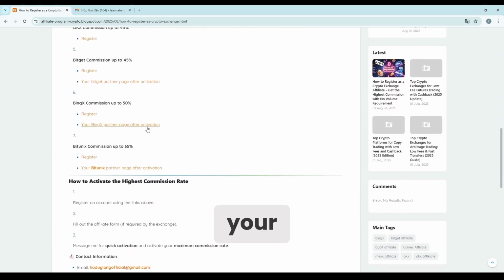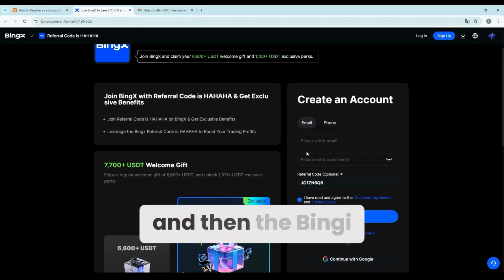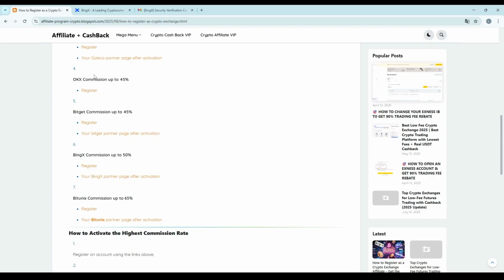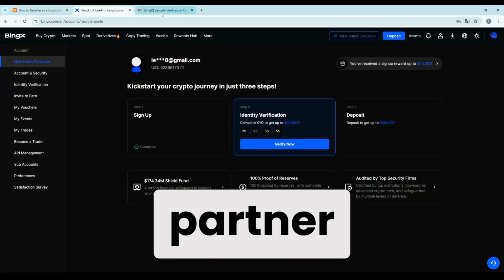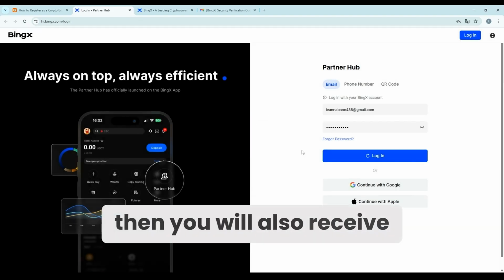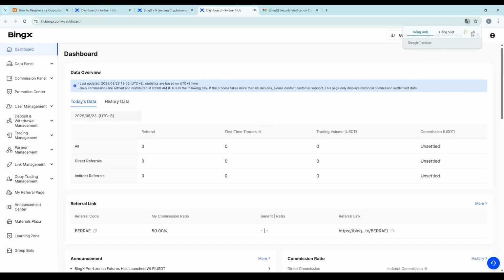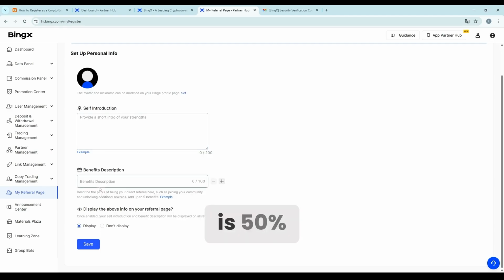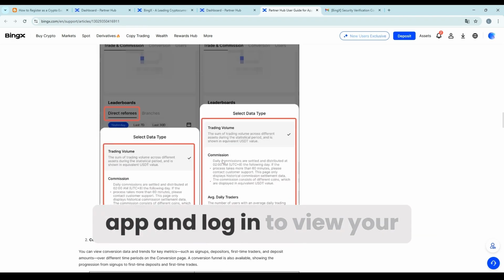Join BingX Affiliate & Referral Program – Quick Start Guide to Earn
BingX Affiliate Program & Referral Program — How to Sign Up in Just 5 Minutes

Unlock the secrets of the BingX Affiliate Program and discover how the BingX Referral Program can boost your earnings in just minutes. 🚀 Want to know how to sign up fast and start making money right away?

In this video, we’ll walk you through the BingX Affiliate Program step by step. Learn exactly how the BingX Referral Program works, how to maximize commissions, and why thousands of traders are joining now.

Don’t miss out—your journey with the BingX Affiliate Program & Referral Program starts here!

BingX Affiliate Program,
BingX Referral Program,
How to join BingX Affiliate Program,
How to join BingX Referral Program,
BingX Affiliate tutorial,
BingX Referral tutorial,
BingX commission,
BingX affiliate guide,
crypto affiliate program,
best crypto affiliate programs,
crypto referral program,
highest paying crypto affiliate,
BingX sign up tutorial,
BingX Affiliate 2025,
crypto affiliate marketing